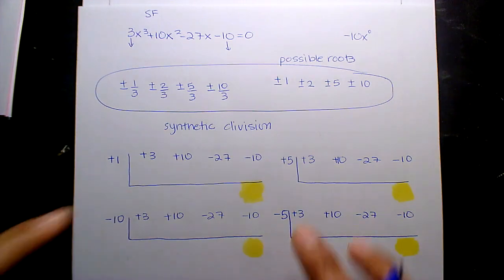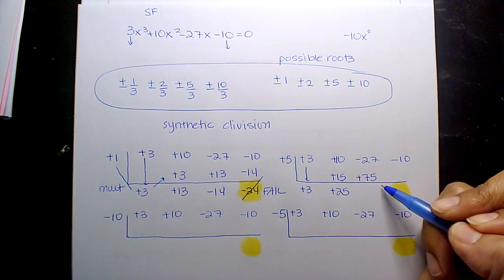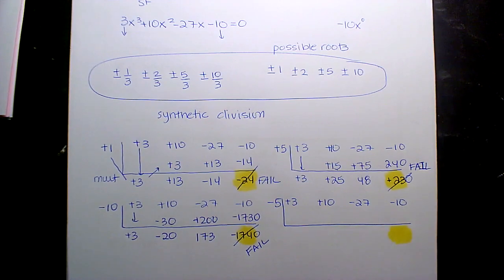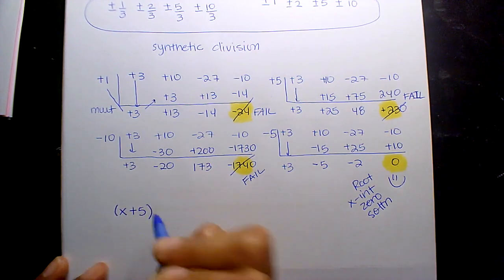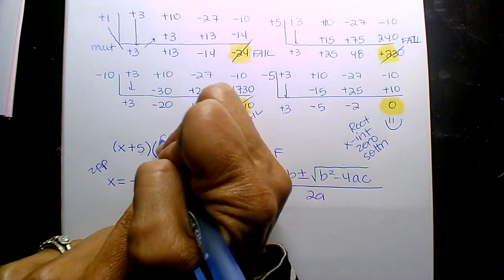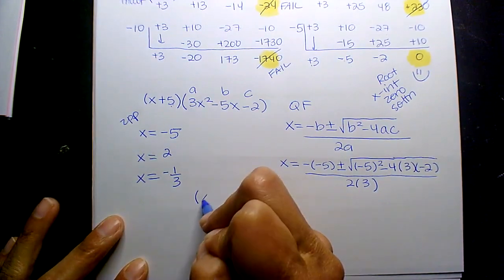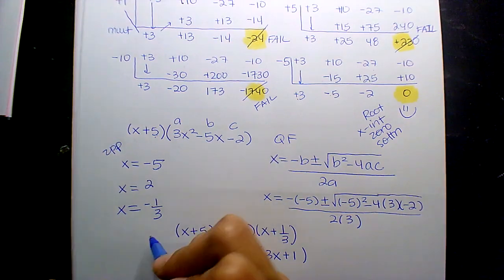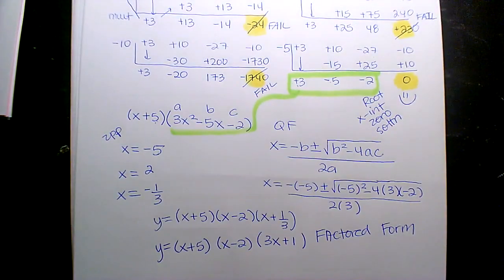11.12.24 im3 #2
Finding real roots to a cubic polynomial